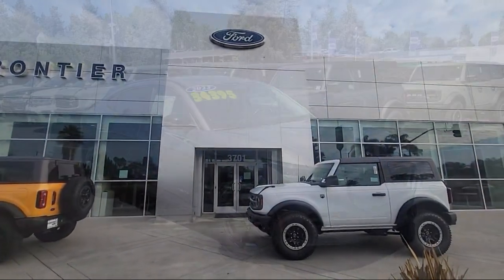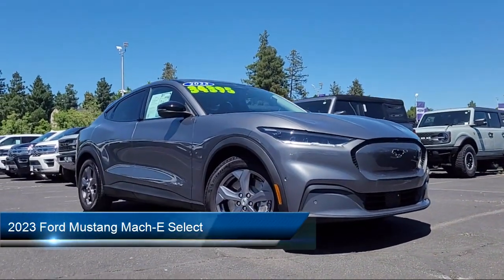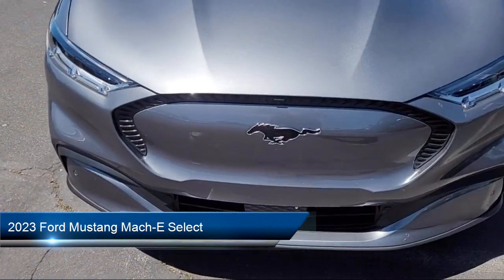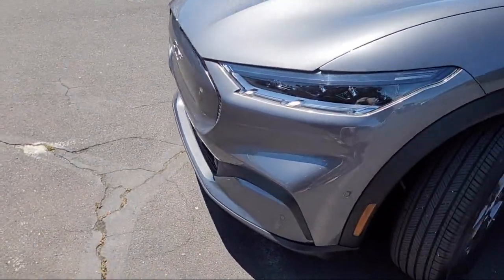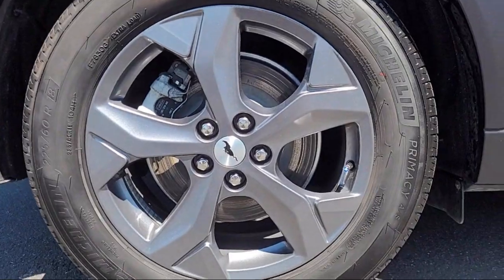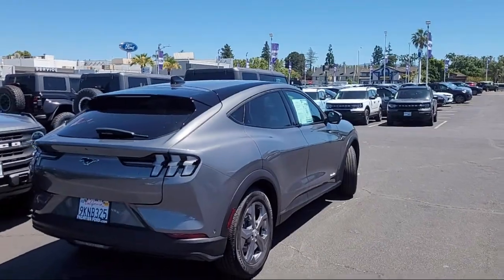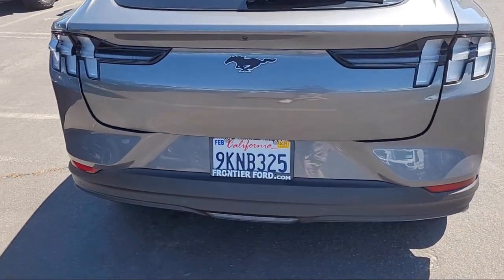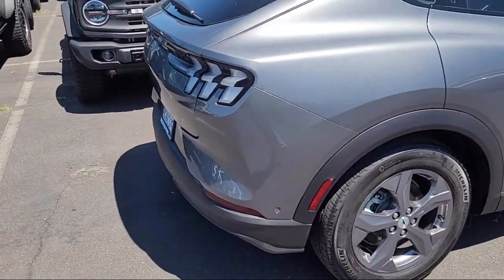2023 Ford Mustang Mach-E Select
2023 Ford Mustang Mach-E Select - Stock Number: PMB02589 - VIN: 3FMTK1R43PMB02589.

Frontier Ford
3701 Stevens Creek Boulevard